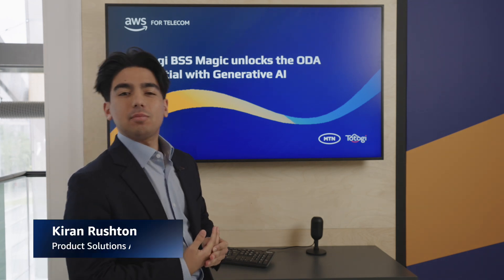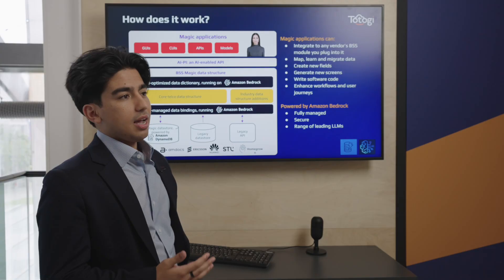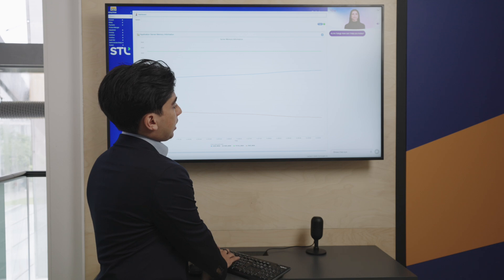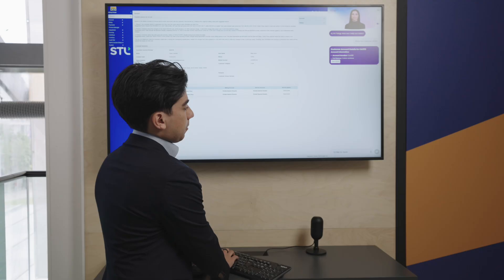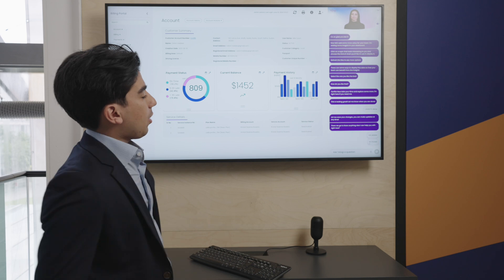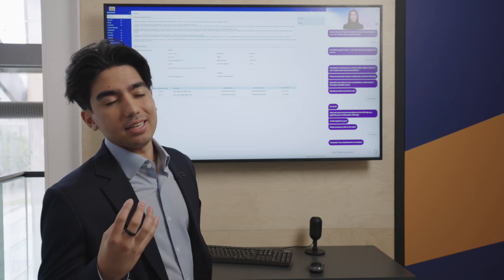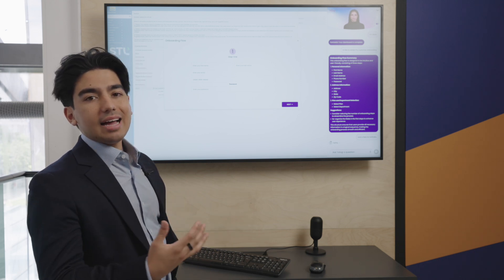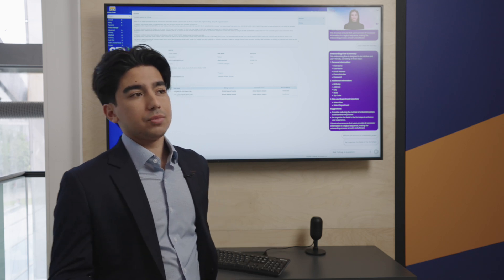Totogi BSS Magic unlocks the ODA potential with generative AI | Amazon Web Services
Using TM Forum's Open Digital Architecture (ODA) and Open APIs, Totogi enables telcos to achieve a highly customized, agile, and affordable BSS ecosystem. The demo will showcase how MTN Sudan harnessed the power of AI and generative AI to empower different telco business users on their existing BSS.